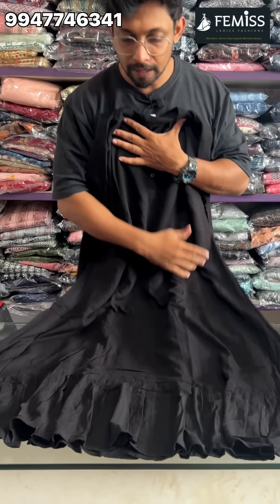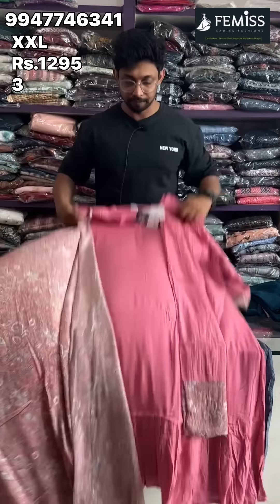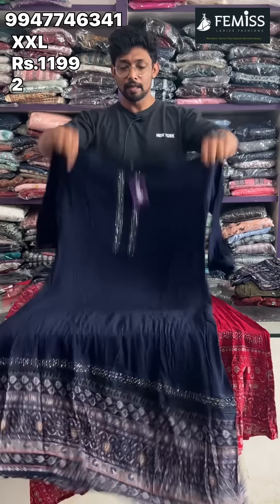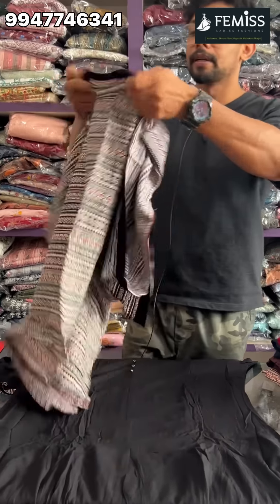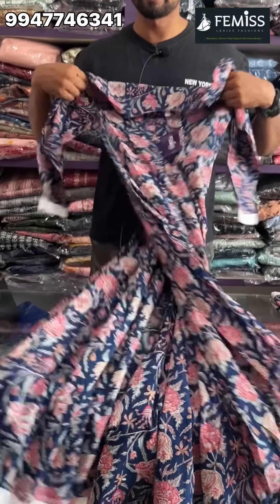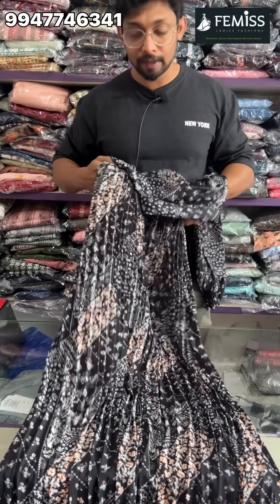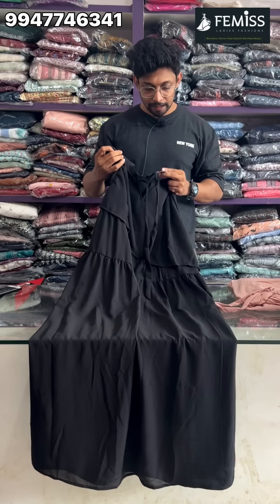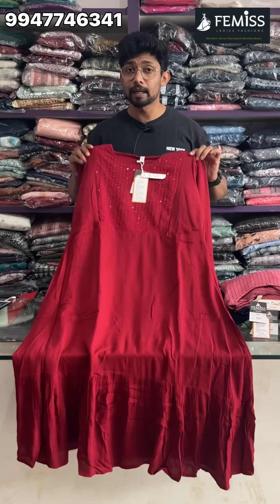Upto4xl ഷാൾ സെറ്റ് & ഫീഡിങ് ടോപ്സ് കളക്ഷൻസ്DontMissOut @femissladiesoutfits6520#onlineshopping#2022...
Upto4xl ഷാൾ സെറ്റ് & ഫീഡിങ് ടോപ്സ് കളക്ഷൻസ്DontMissOut @FEMISS LADIES OUTFITS onlineshopping#2022...

Location: Thrissur Shornur Road Mullurkara Center,Near SBI ATM!
For online orders message us in whatsapp number .